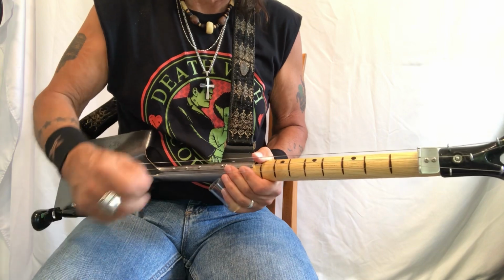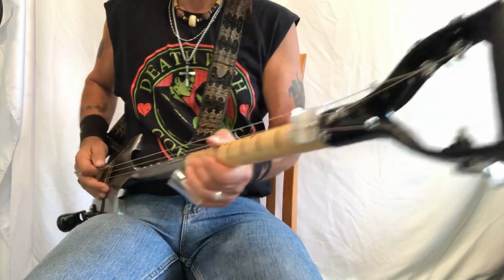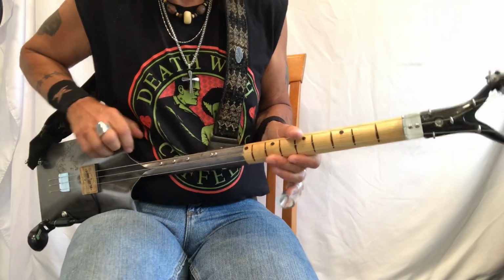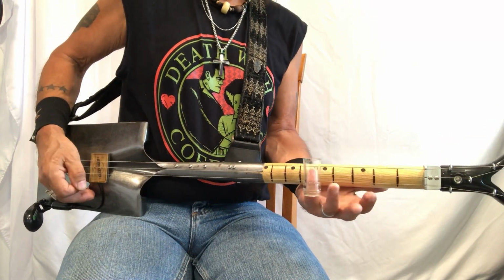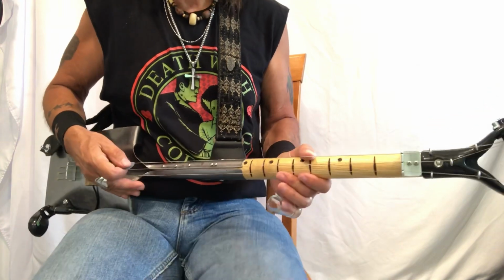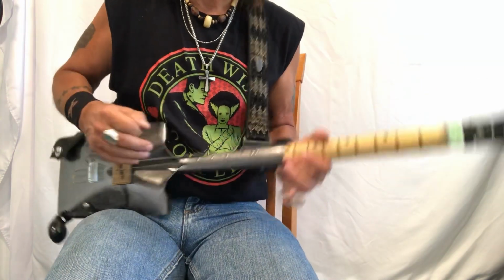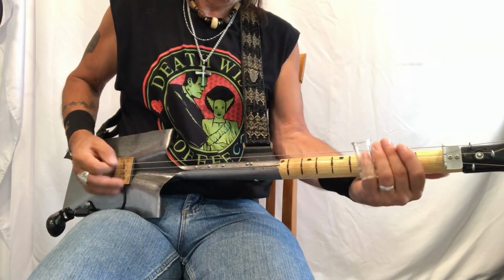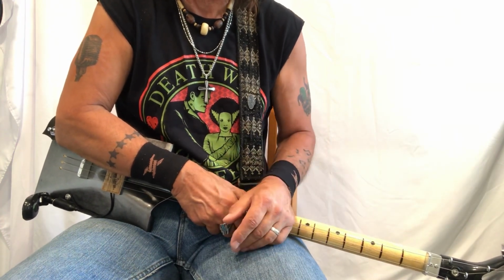You better run Motörhead lesson for the 3 string Shovel Guitar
The song is in open G GDg . If your unfamiliar with palm muting or any slide concepts, I have “just a beginner” or " using your slide beginner lessons"  playlists that addresses that more completely.
Thank you for all your support. A buck a show is all we ask.
Shovel Caster built by Richard Newland